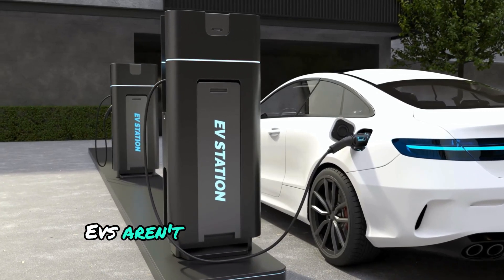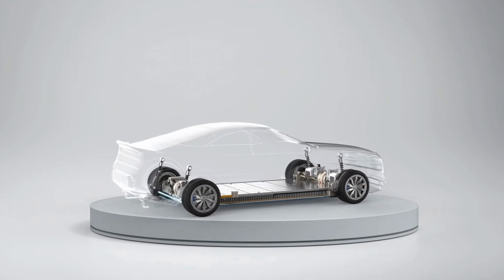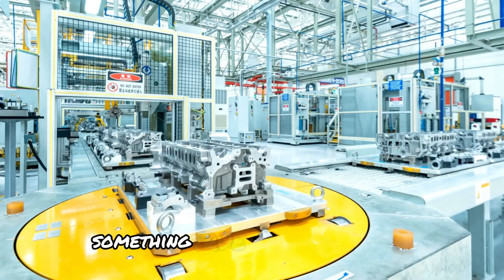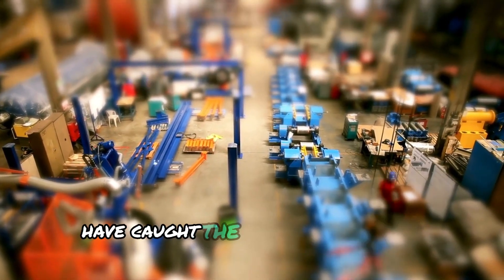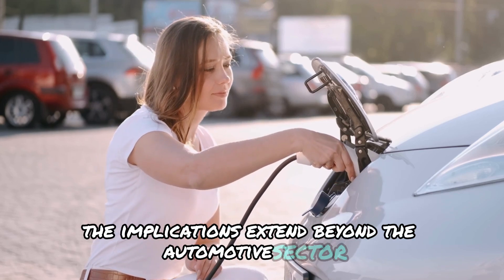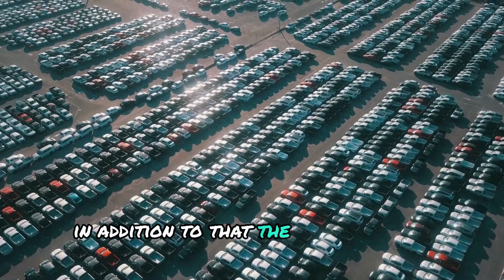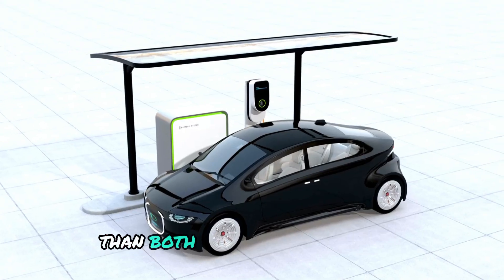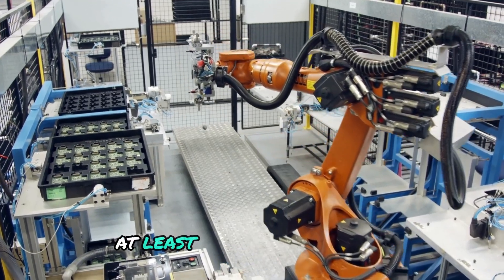Elon Musk Destroys Toyota With His New Nuclear Battery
Electric vehicles have been making headlines for years, and Tesla is at the forefront of this revolution. But just when you thought they couldn’t push things further, Elon Musk and Tesla are rumored to be developing a game-changing technology—a solid-state battery capable of a 1,000-mile range on a single charge. Imagine a world where charging anxiety is a thing of the past and electric vehicles can travel coast to coast on a single charge. In this video, we’ll break down what makes solid-state batteries so revolutionary, why a 1,000-mile battery would disrupt the entire automotive industry, and what Toyota—a longtime EV innovator—is doing in response to this competition from Tesla. Let’s dive into how Tesla’s 1,000-mile battery could fundamentally change the EV landscape forever.